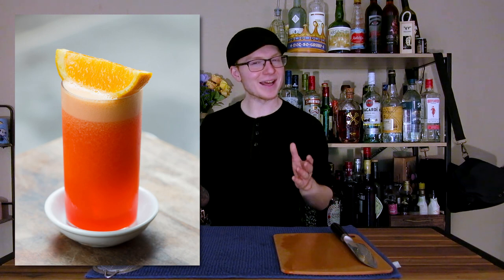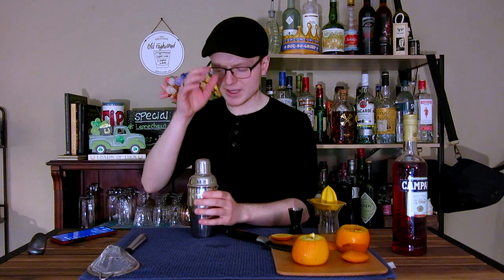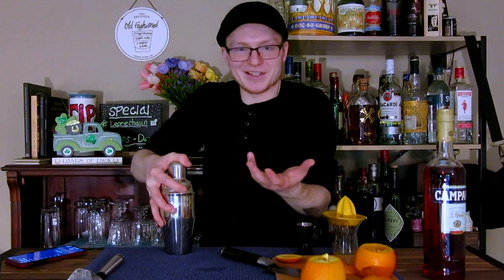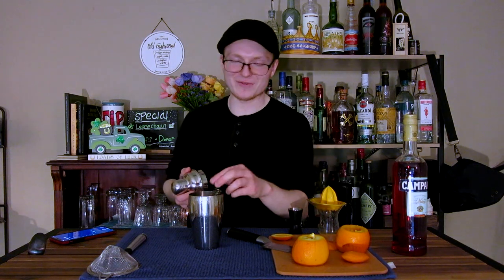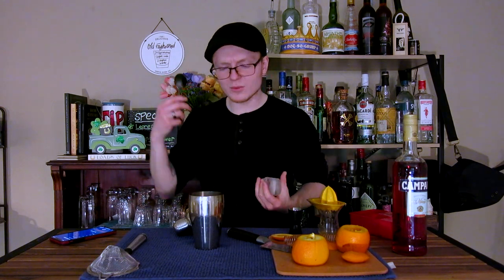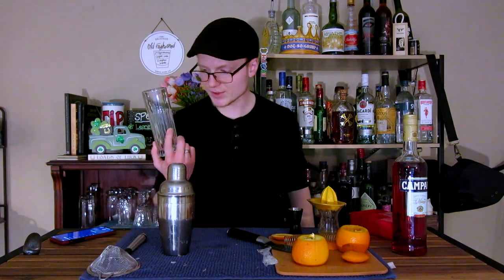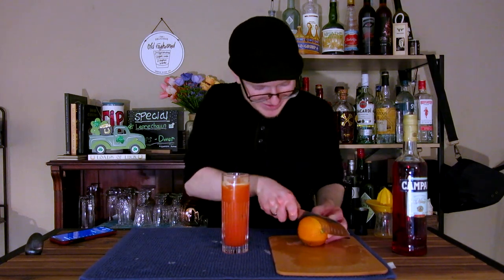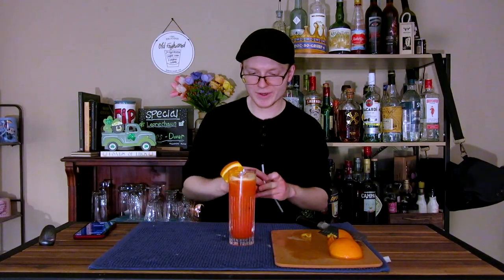The HARDEST 2 Ingredient Cocktail | Mike's Hard Reviews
It's no surprise that the stories of a nation's founding and uniting forces raises spirits all throughout their country, but it's typically not a literal meaning. Not so here. Today's cocktail, The Garibaldi, harkens to the days of a divided Italy and the general who fought the good fight to unite his people under one government and one people.

The Garibaldi:
- 1 1/2 oz. Campari
- 4 oz. Frothed Orange Juice

Relevant Links:
Giuseppe Garibaldi (Wikipedia):